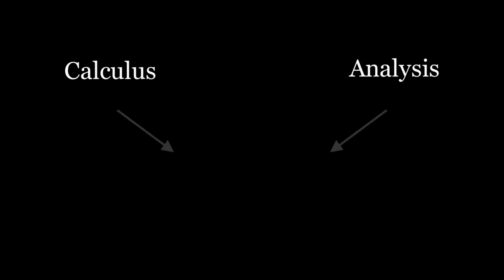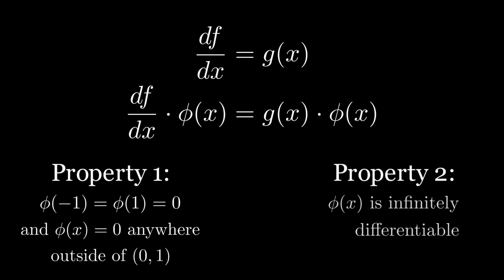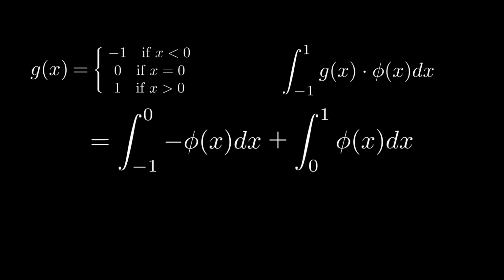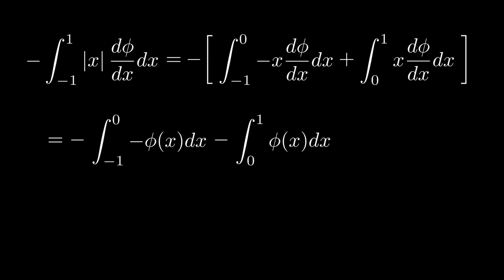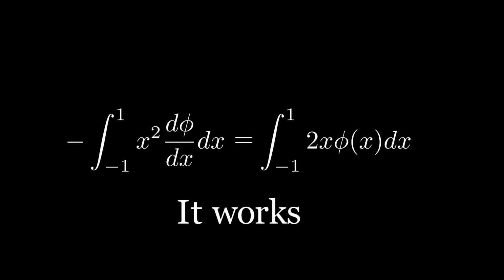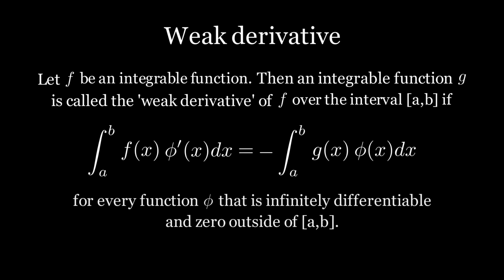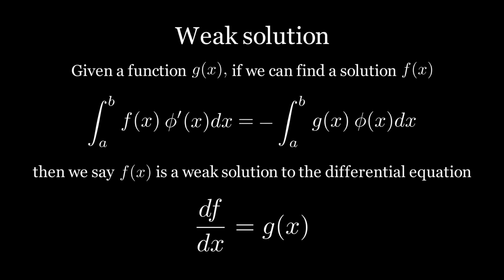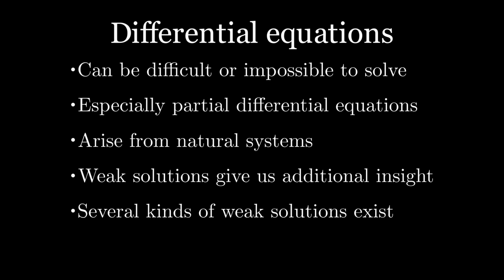The derivative you HAVEN'T heard of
This video is part of a course for my degree. Any feedback given on this form would be hugely appreciated: